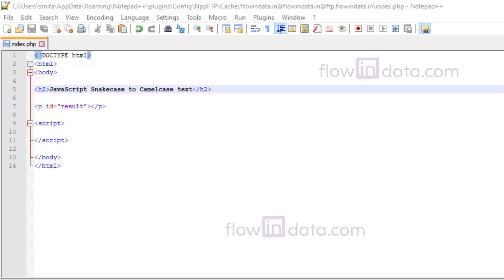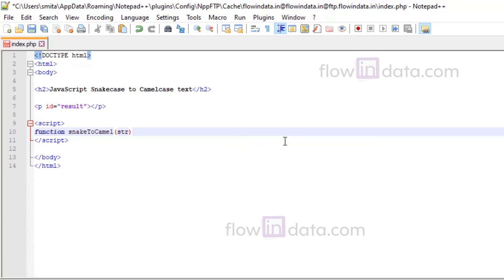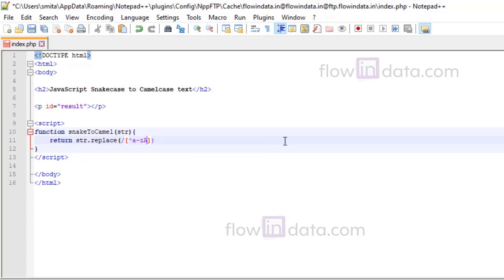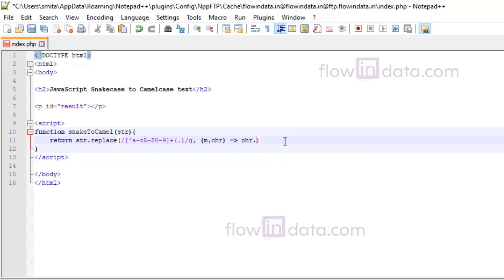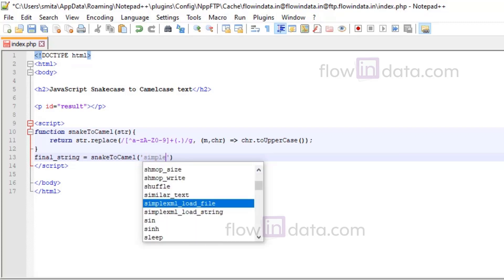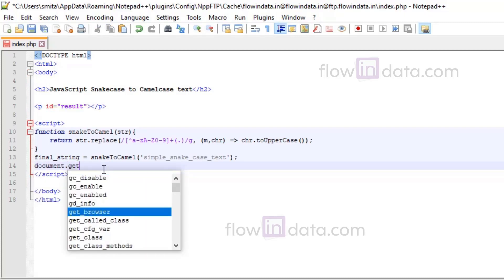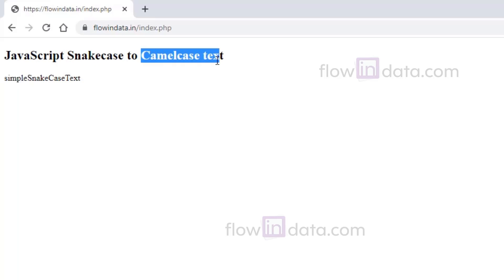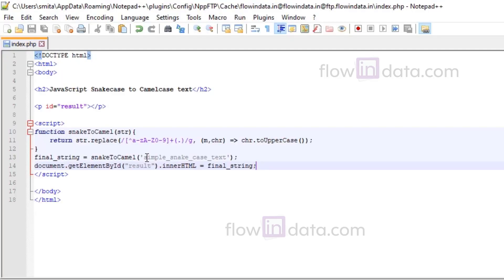Converting text from Snake Case to Camel Case with JavaScript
In this video, you will learn Converting text from Snake Case to Camel Case with JavaScript